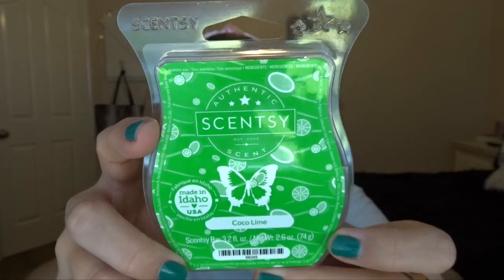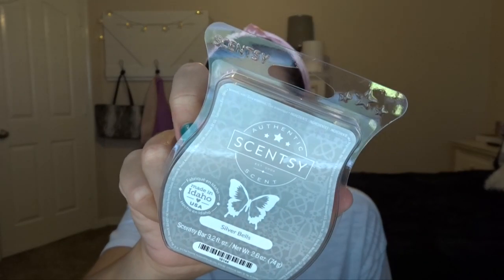BEGINNER'S WAX COLLECTION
Hi everybody! Today I’m bringing you a video on my wax collection. Hope you enjoy!

Please also continue to do your part in the Black Lives Matter and AAPI movements by signing petitions and continuing to educate yourselves.

Nail polish I’m wearing: Essence nail polish in Island Hopping